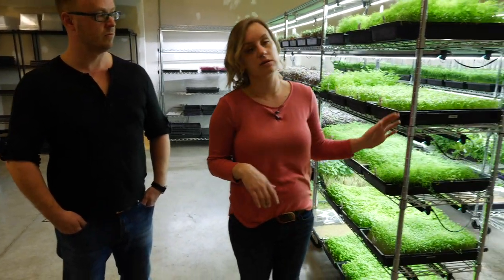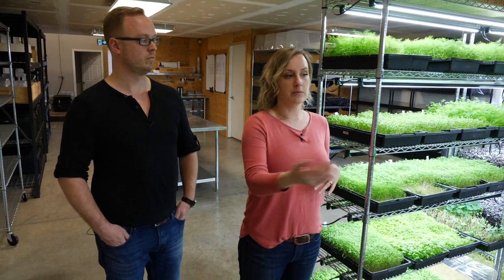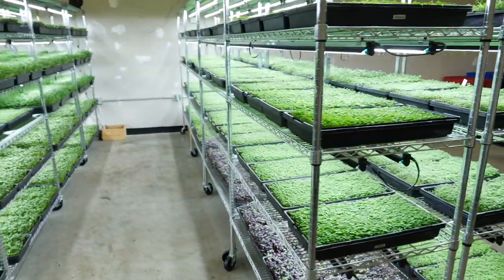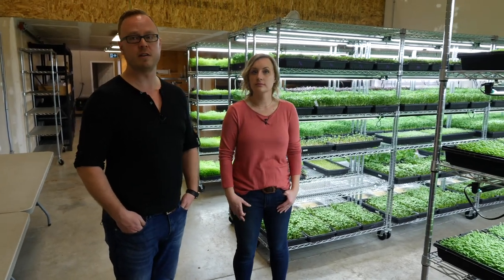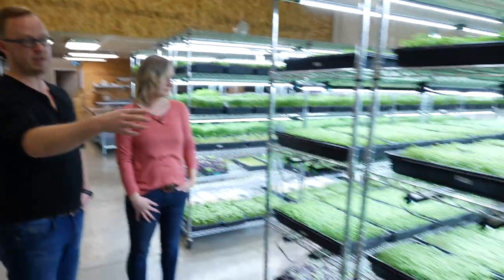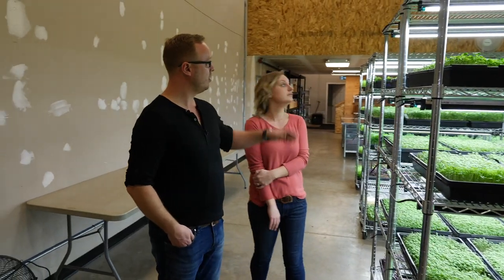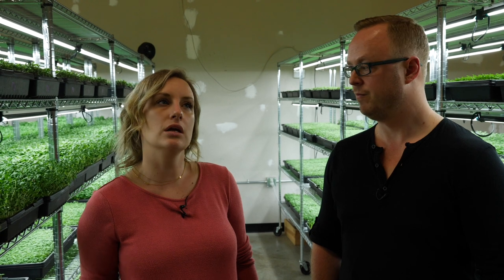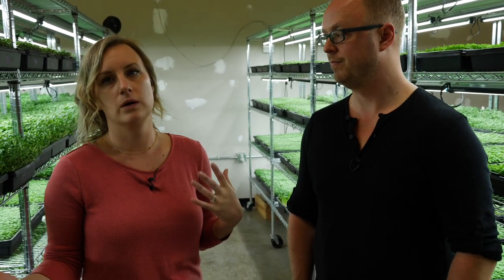From Basement to Bankroll: Jaw-Dropping $20,000 Monthly Income of a Microgreen Farmer!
Want To Start YOUR In-Home Microgreen Farm?

You'll Learn How To Make Your First $2K In 30 Days Or Less Using Just 6 sq. ft. of Space… Without Knowing How To Grow Or Where To Sell!

Building a successful microgreens operation at home is 100% possible! Join Curtis Stone in this follow-up video as he tours a business that has grown from $10,000 per month to $20,000. You'll be provided a throrough tour of this successful setup, along with a number of learnings and hacks that can help you take your home microgreen operation to the next level.